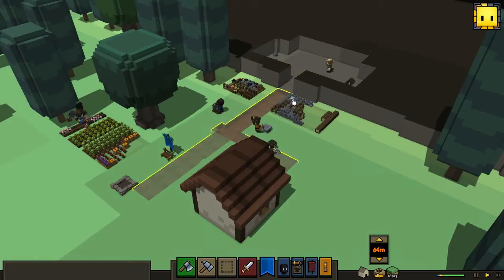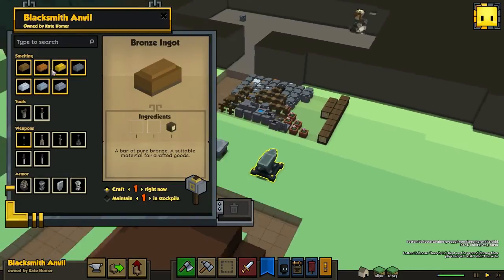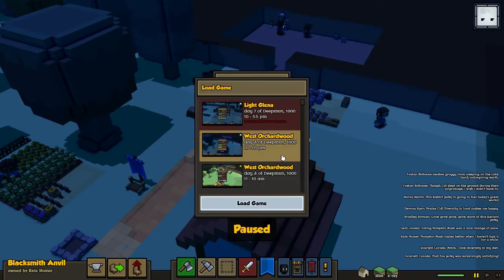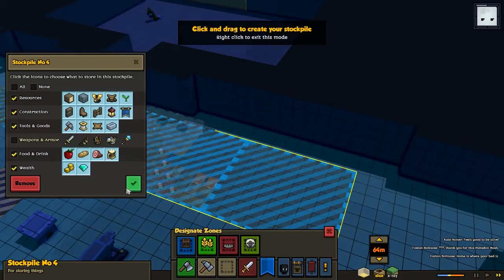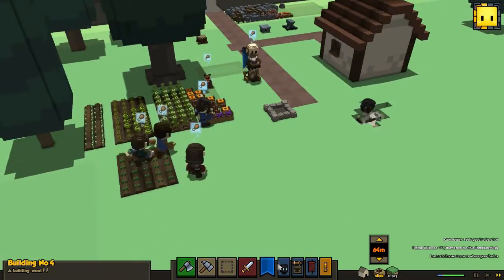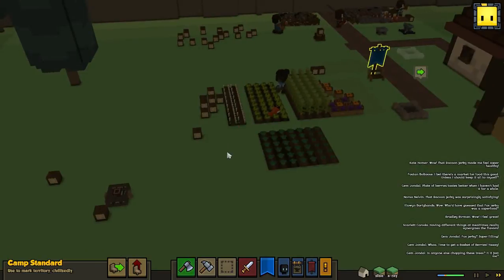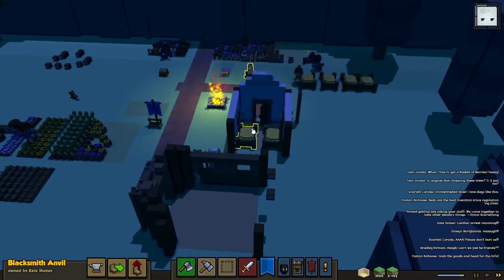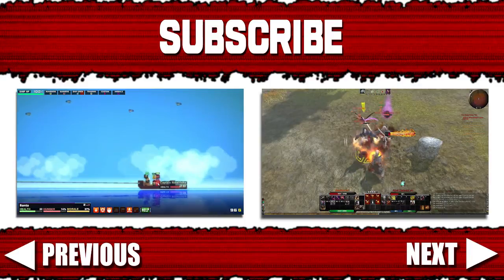Stonehearth Alpha 8 - The Blacksmith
Time to get a Blacksmith in the Town to create improvements for our soldiers in form of Weapons, Shield and Armor. There is also some tools that we can create with the Blacksmith such as a Carpenter's Saw and Trapper's Knife.
The Blacksmith is also handling the Ingot Creation by the anvil but in the future I bet we will have a separate furnace for this.